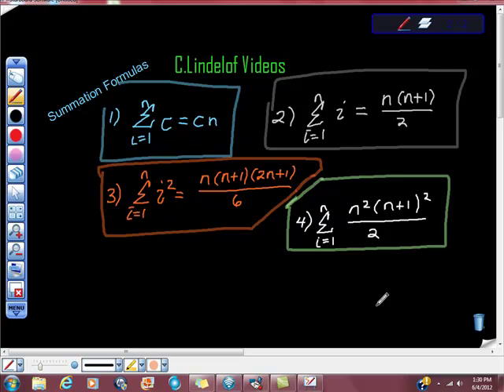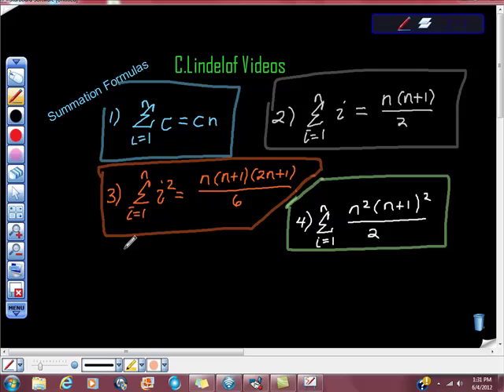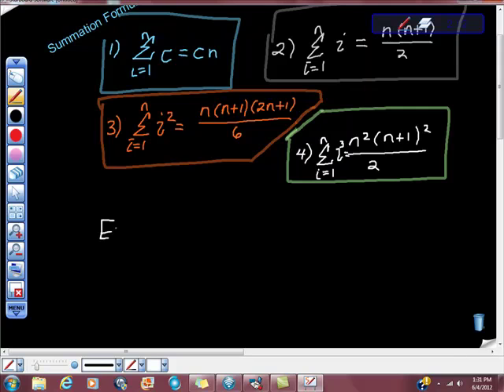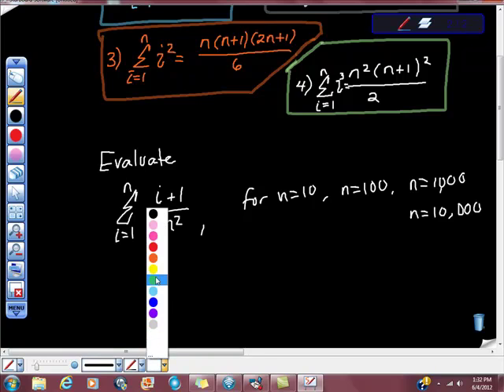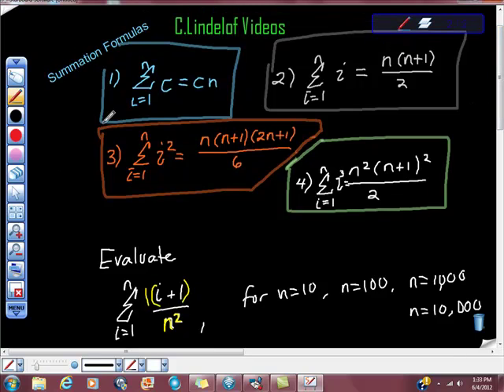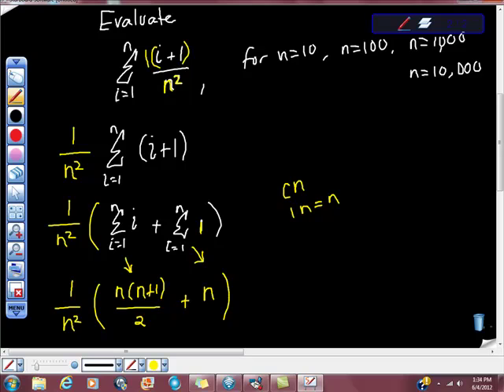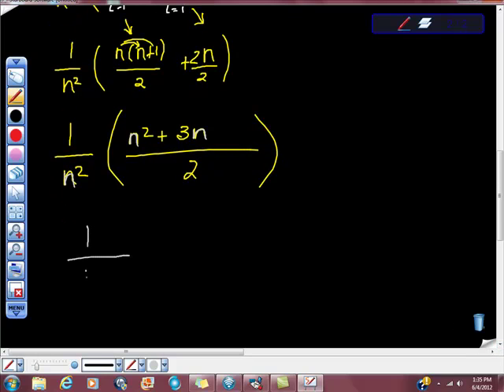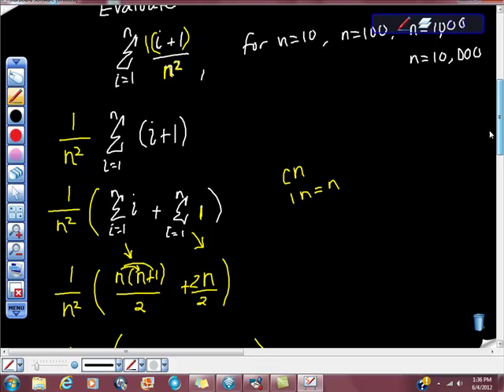AP Calculus Summation Formulas AREA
AP CALCULUS AB MADE EASY You need to watch this video to be successful with Riemann Sums. THIS VIDEO MAKES IT EASY